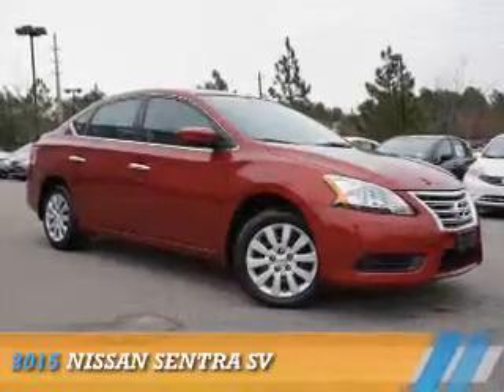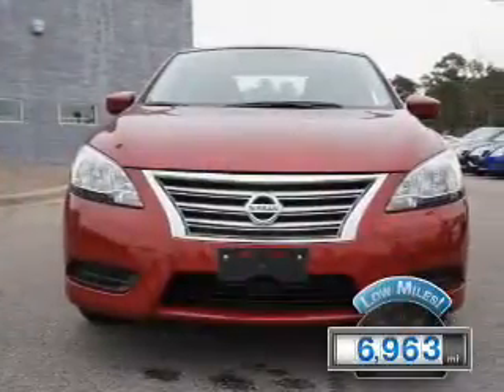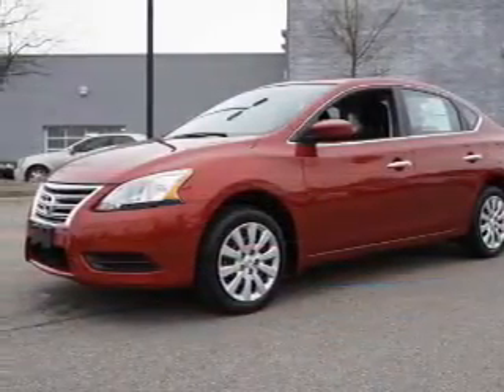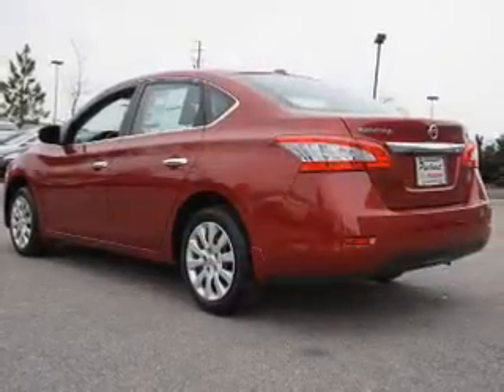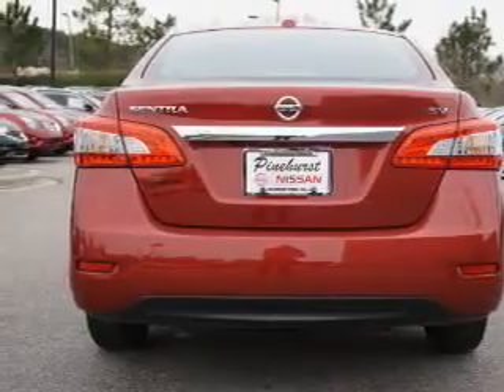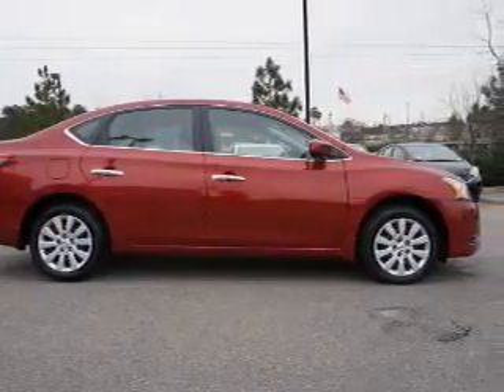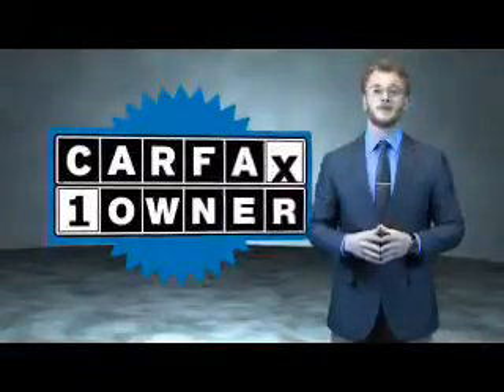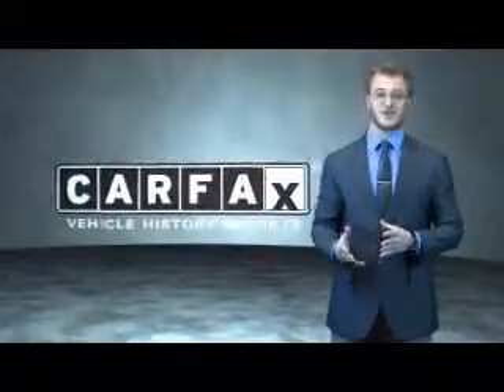2015 Nissan Sentra N6641A - Southern Pines NC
Year: 2015
Make: Nissan
Model: Sentra
Trim: SV
Engine: 1.8 liter 4 Cylindercylinder FWD
Transmission: CVT
Color: Red
Mileage: 6963
Address:
VIN:3N1AB7AP2FY289936